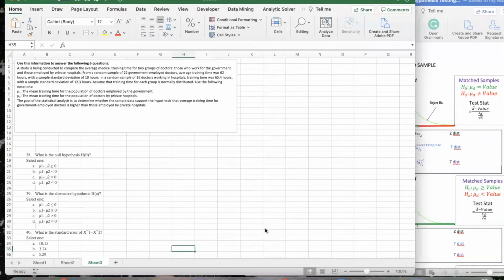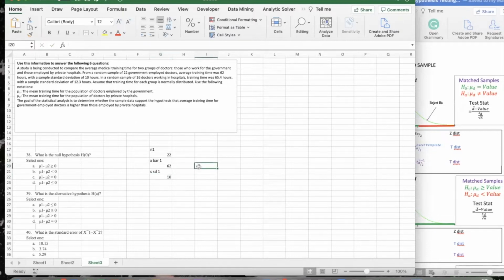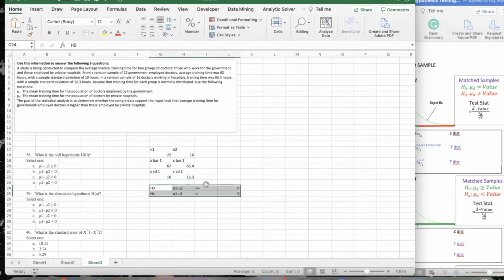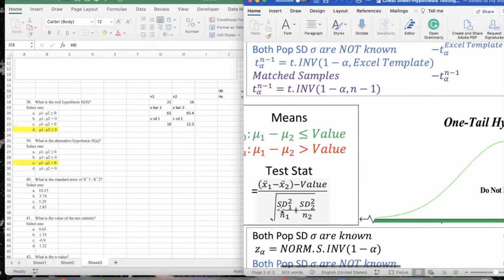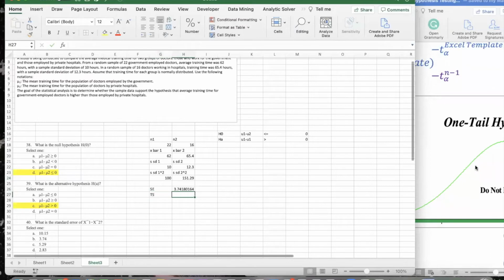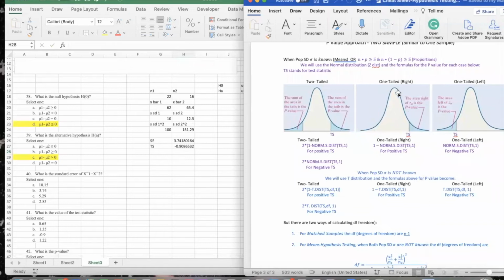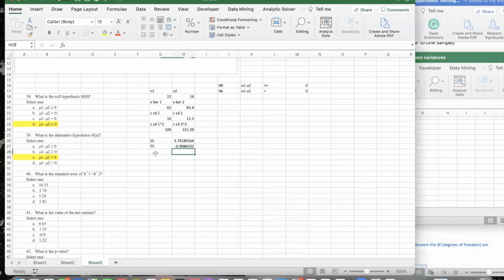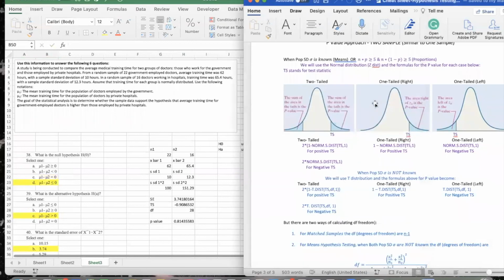Practice Exam 2A Q38-42